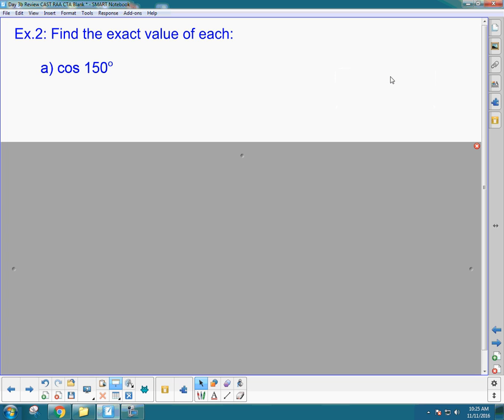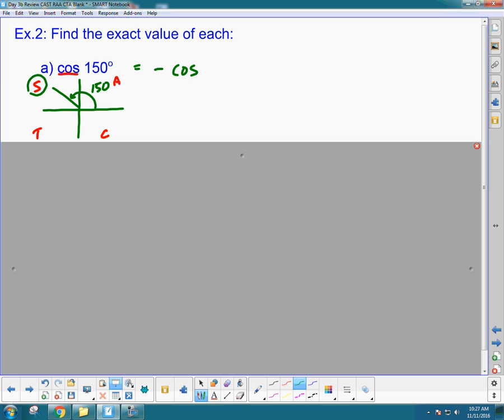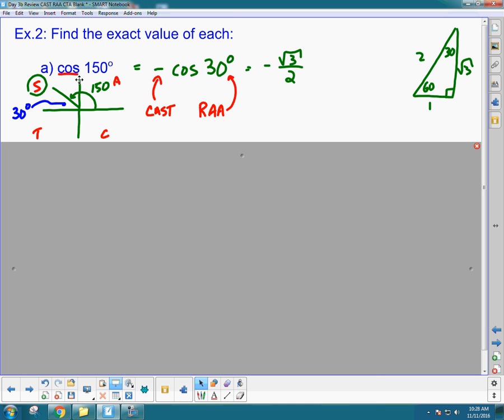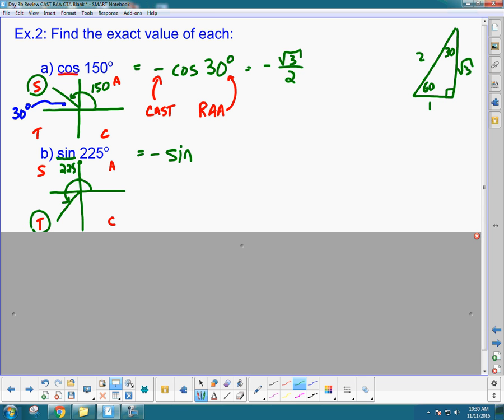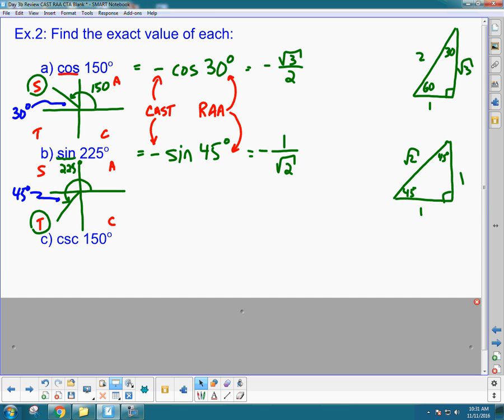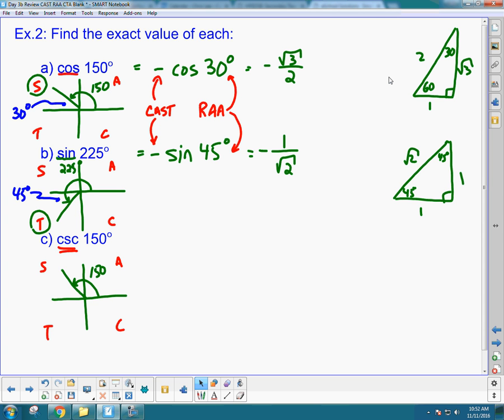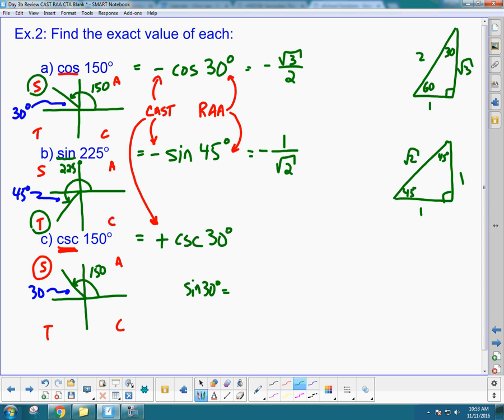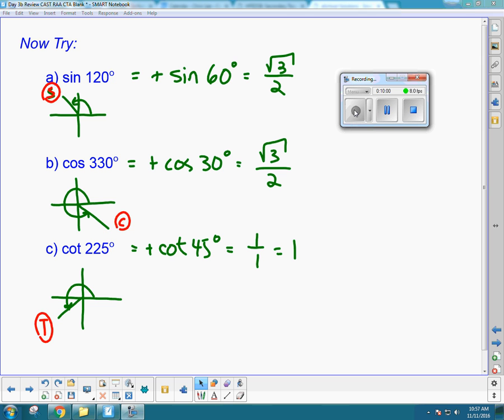MHF4U Unit 5 Day 3b Exact Value of Angles Video Lesson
MHF4U Unit 5 Trig Functions Math